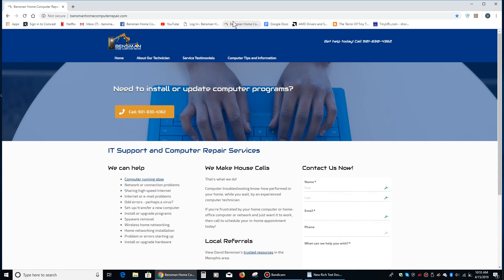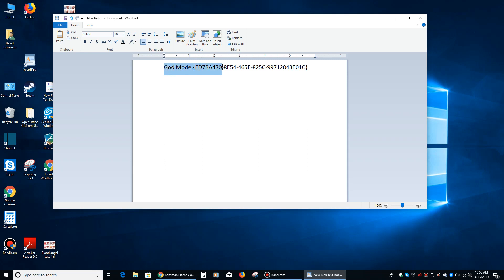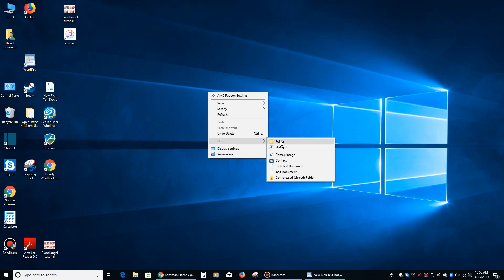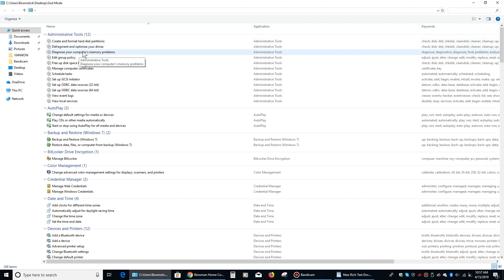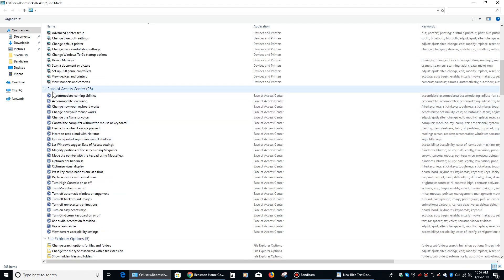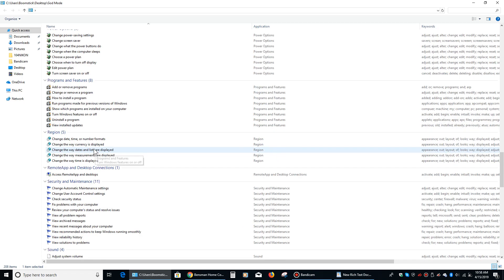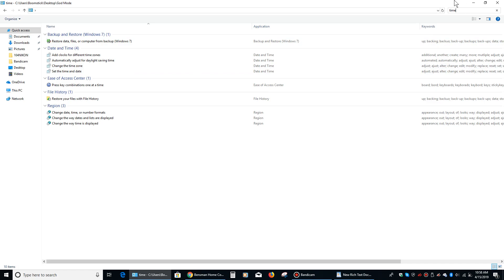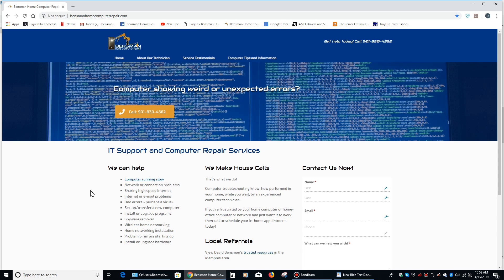How To Gain Total Control Over Your Computer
This video will tell you how to create an icon on your desktop that will allow you to control many of the functions of your computer. It is easy to do and can save you a lot of time if you regularly adjust the settings of your computer. Do be careful if you are a novice user, however. A lot of the settings in your computer should not be adjusted unless you understand how to adjust them because missadjusting them could cause problems for your computer.

If you are in the Memphis, Bartlett, Germantown or Midtown area and you need PC repair help please feel free to call me, Dave Bensman, at Bensman Home Computer Repair at . I can fix your computer in your home while you wait.